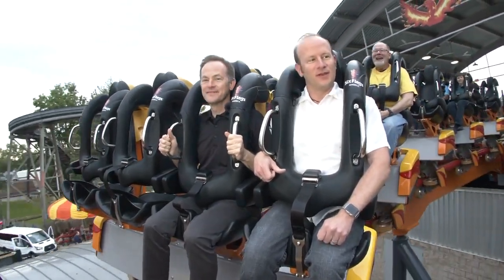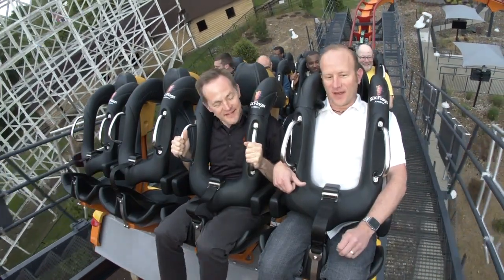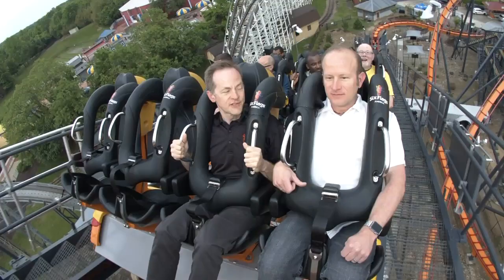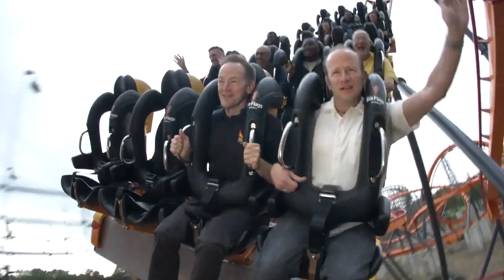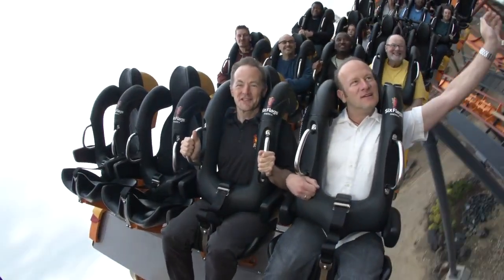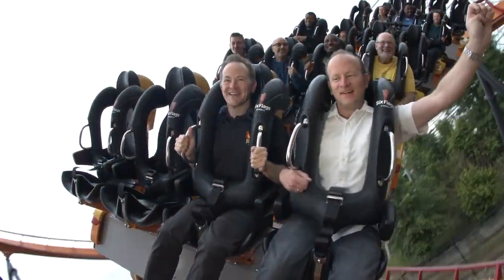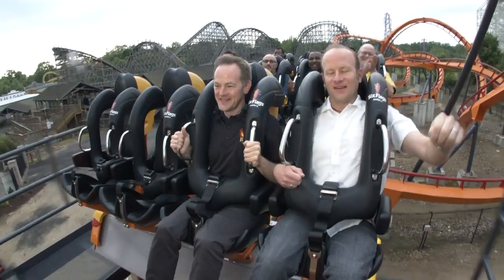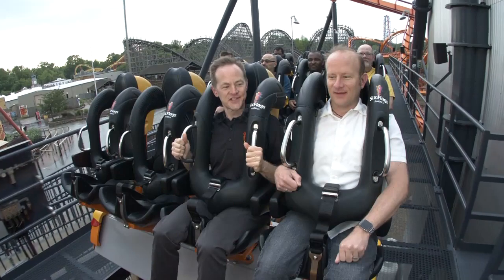Theme Park Insider Firebird On-ride Video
On-ride (POV and reverse POV) of Six Flags America's newest roller coaster Firebird from Theme Park Insider